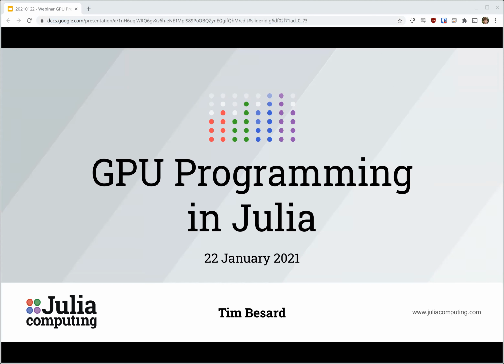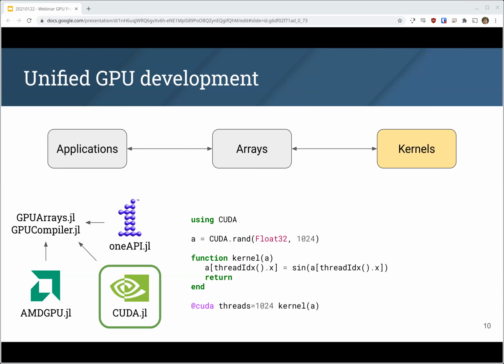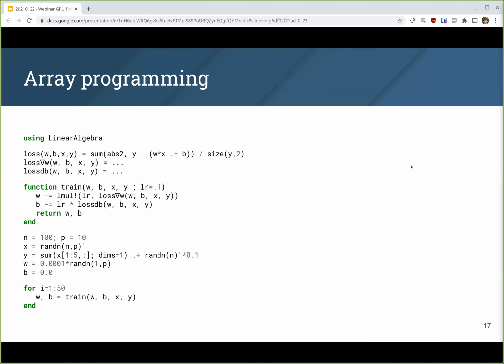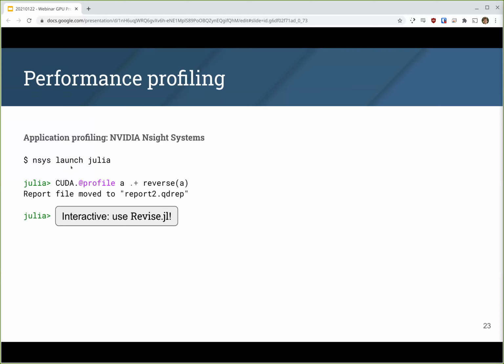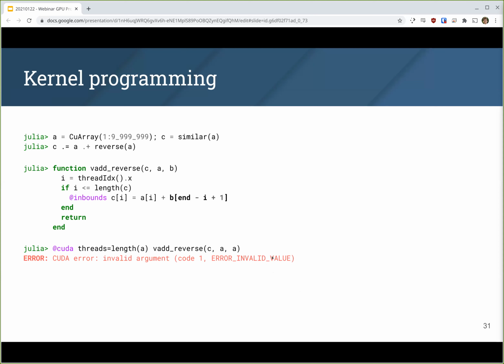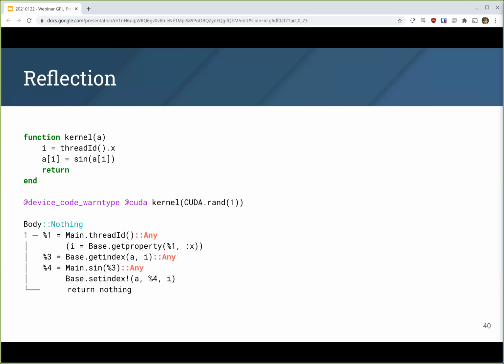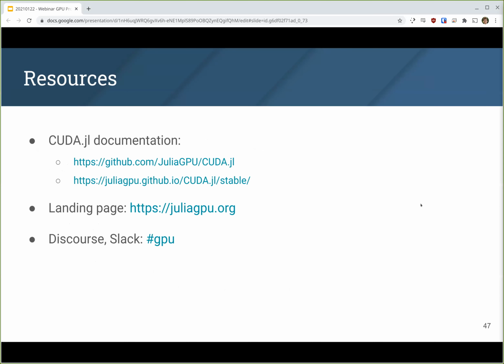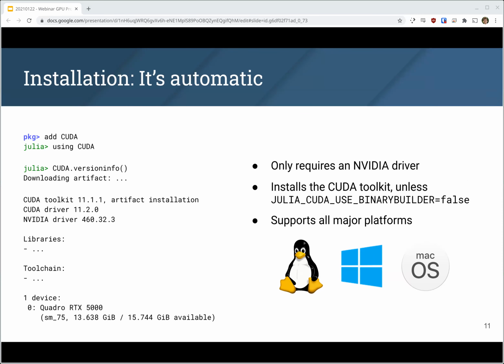GPU Programming in Julia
This webinar covers  different Julia packages and programming models for working with GPUs, how to install and use them, and what tools are available to efficiently develop a GPU application or accelerate an existing code base.

We will also focus on NVIDIA hardware using CUDA software, but solutions for other vendors will be mentioned as well.

The webinar was be led by Dr. Tim Besard. He is a software engineer at Julia Computing, working on GPU support for the Julia language. He holds a Ph.D. in computer science engineering from Ghent University, Belgium, for research on abstractions to program hardware accelerators in high-level programming languages.